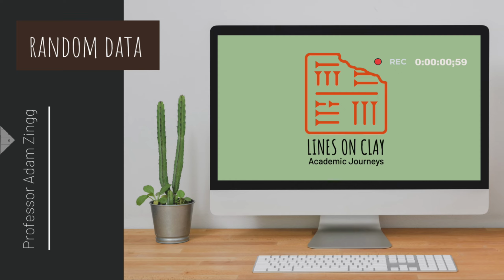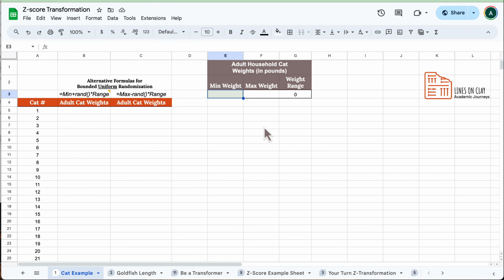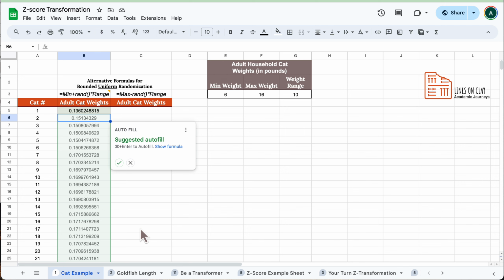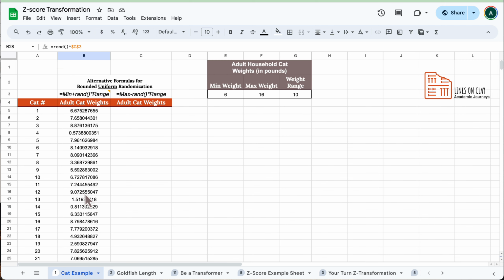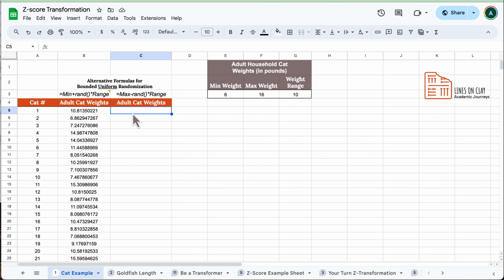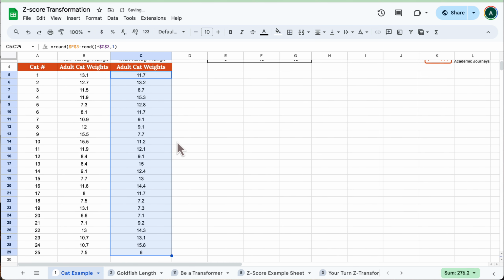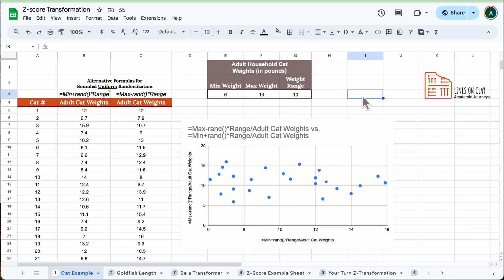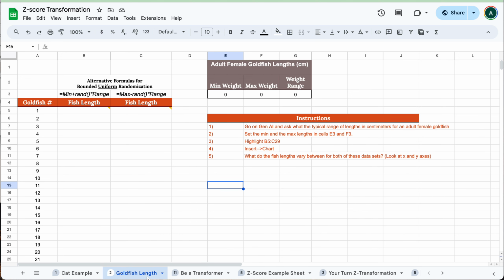Transforming Data: Create Random Ranges in Google Sheets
Join us as we explore how to create random data ranges using linear transformations in this engaging tutorial! We’ll demonstrate how to generate values that fall within a specific range, such as the typical weight of cats, using Google Sheets. Learn how to shift and scale your data effectively, ensuring it meets your desired minimum and maximum values. With practical examples and visual aids, you'll gain the skills to manipulate data dynamically, making statistics both fun and accessible.

Gap-Year Travelers
Small Business Owners
Digital Nomads
Returning Professionals